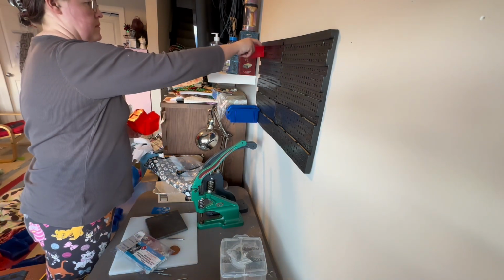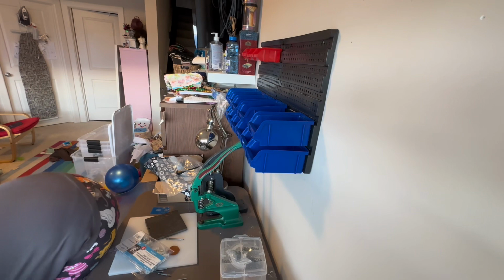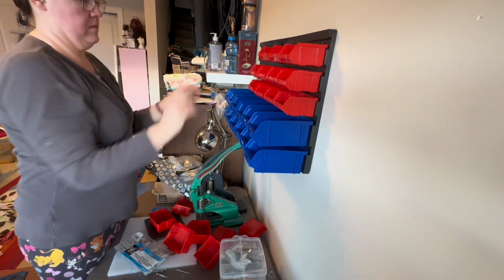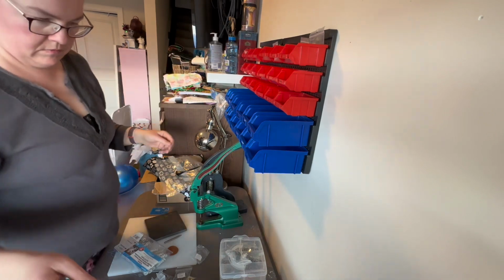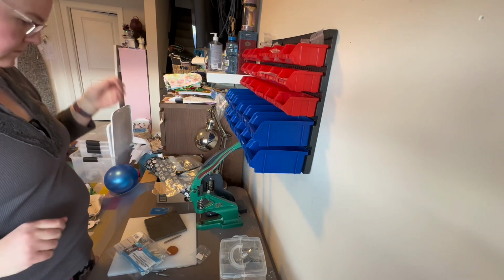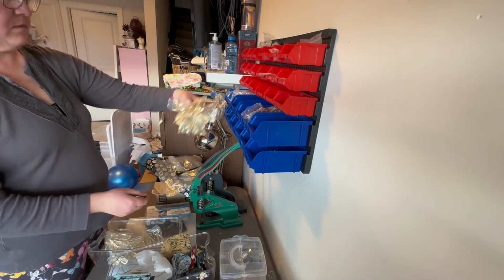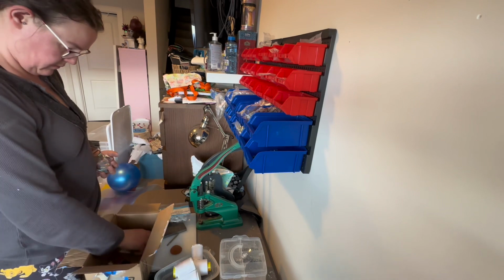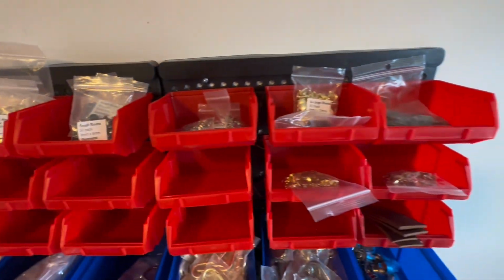Small Sewing Studio Small Parts Organization!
This week I’m cheating and doing a voiceover for me putting this small parts organizer on the wall. It’s a super cheap wall-mount bin system from Princess Auto. Am I paying for quality? Yes! Is it half the price of anything on Amazon? Also yes! So I not only put this one up, I also went out and bought a second one and put it up for some of my other small parts and for growth as I need more of certain products!

Others than that, I’m working on getting new product prototyping complete, so watch this space and the newsletter for a head’s up when that happens!

I hope you all have a fantastic week, and I’ll chat with you soon

Katie
AtelierNekozuki.com